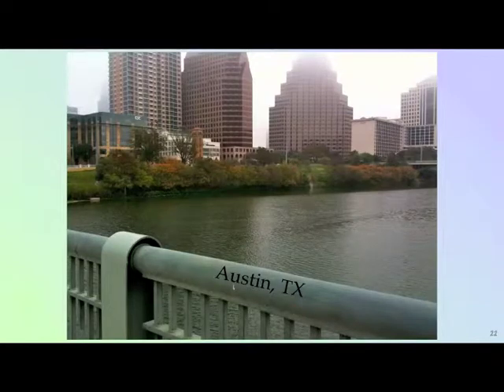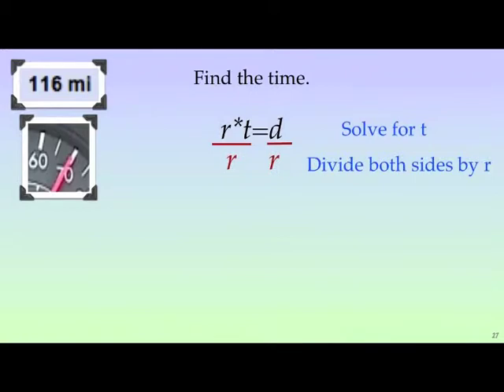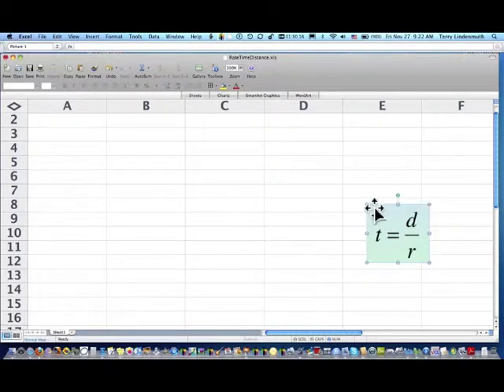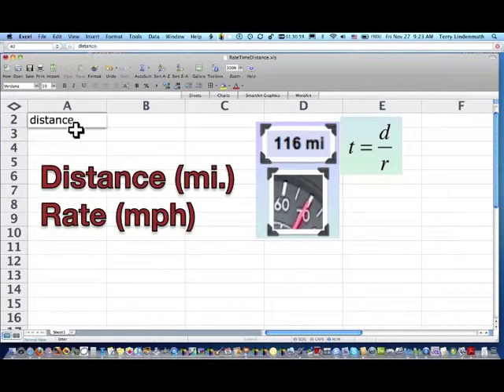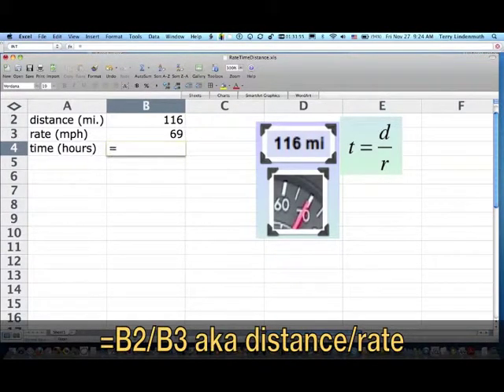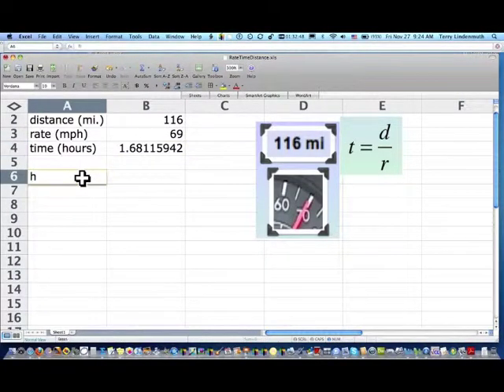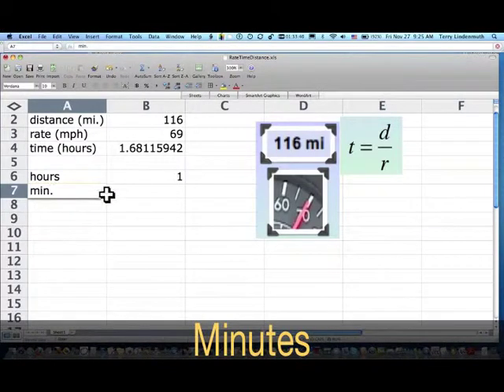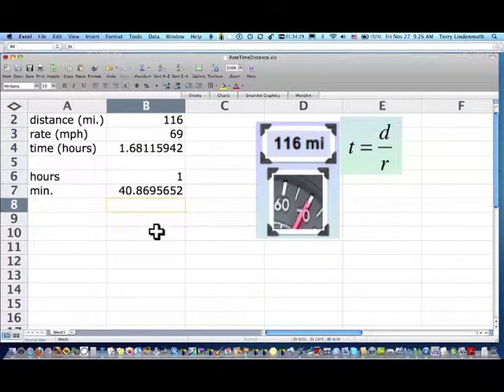Rate X Time = Distance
Using real data to introduce rate X time= distance solved on a spreadsheet.